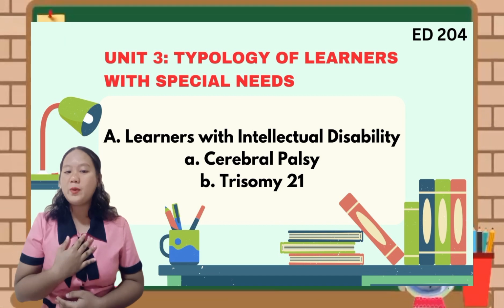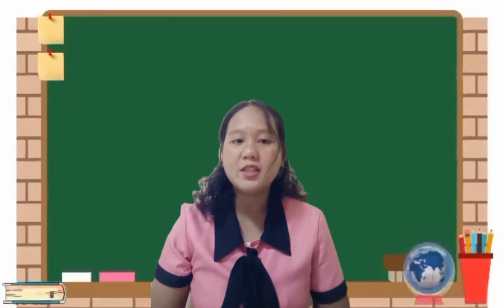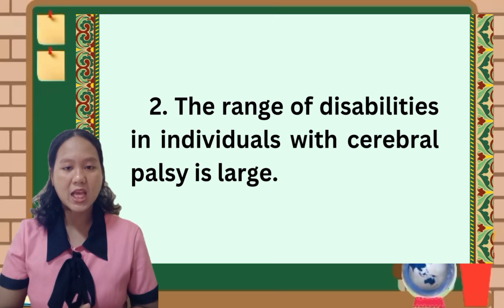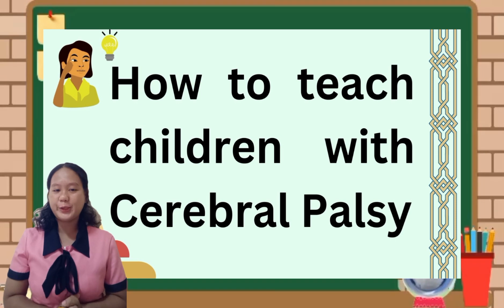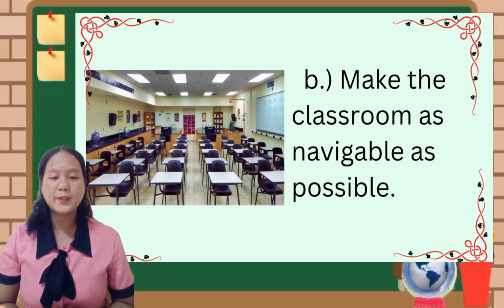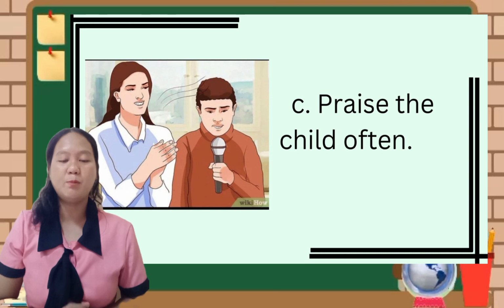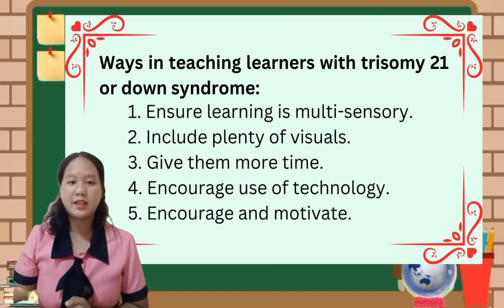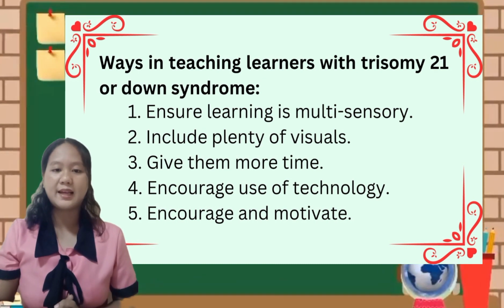Unit 3: Typology of Learners with Special Needs - (Learners with Intellectual Disability)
This video is all about the learners with intellectual disability.

Course: ED 204 - Foundation of Special and Inclusive Education

Course Facilitator:
 Mrs. Anna Maneleine B. Caluscusin

Student: Karen Joy A. Kirit